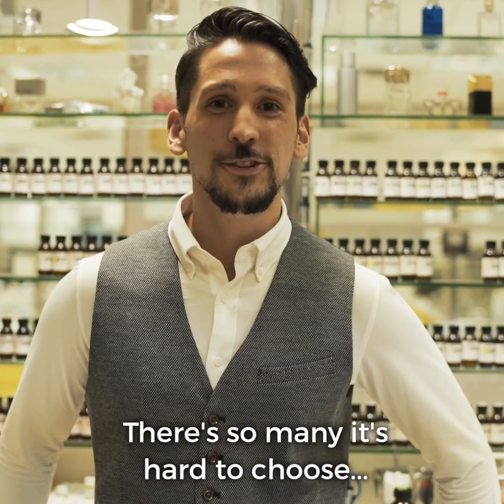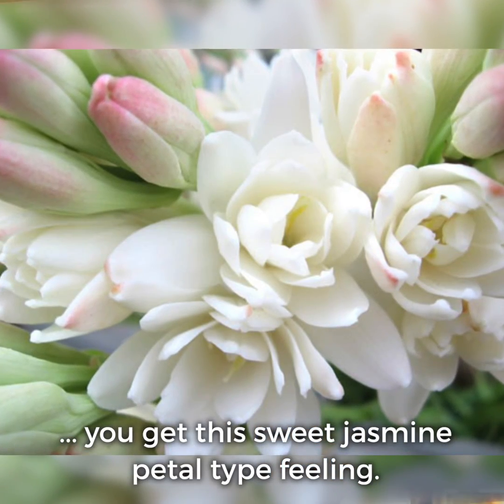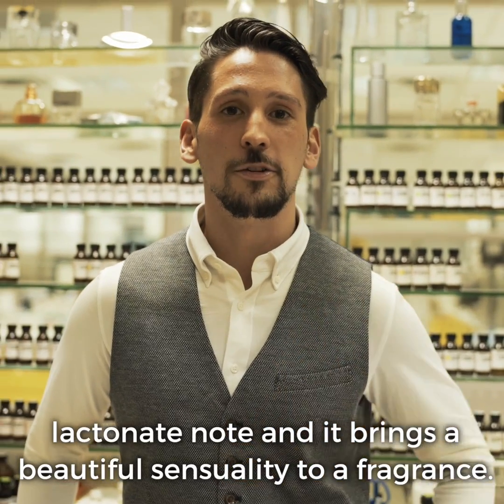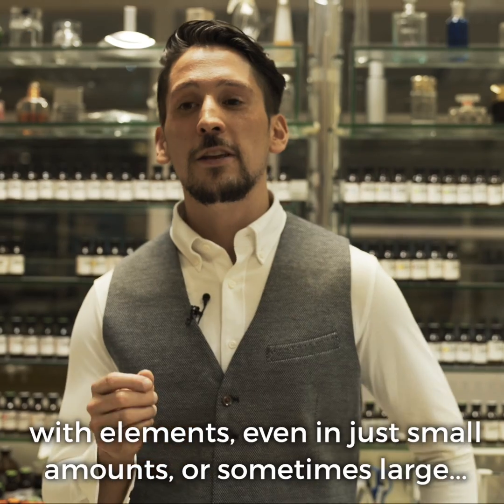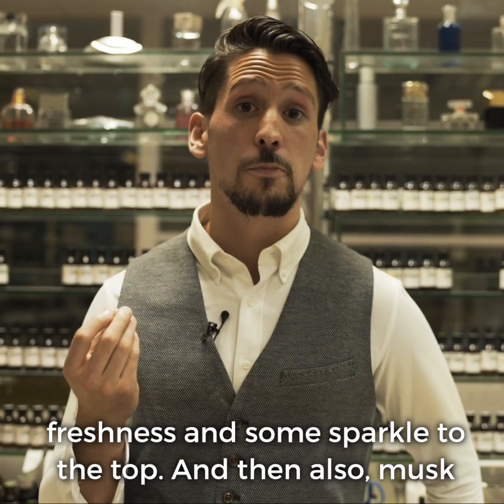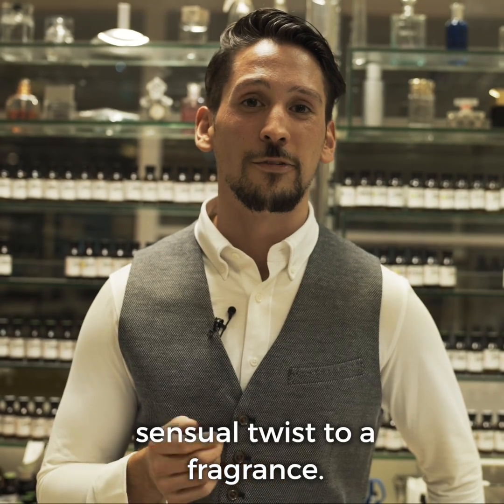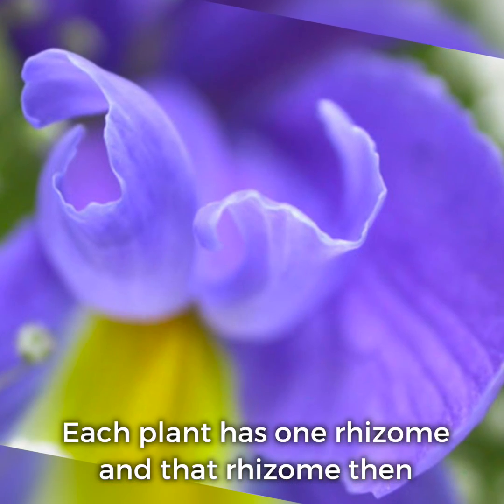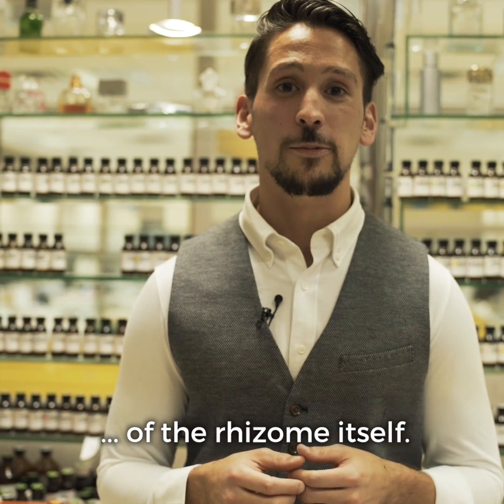3 Questions for a Perfumer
In the lab with top perfumer, Kevin Shroff from International Flavors & Fragrances (IFF). We asked Shroff our burning questions about the ingredients that make up our fine fragrances.